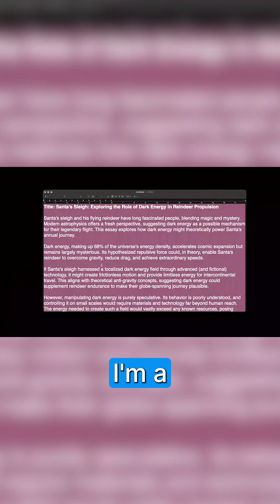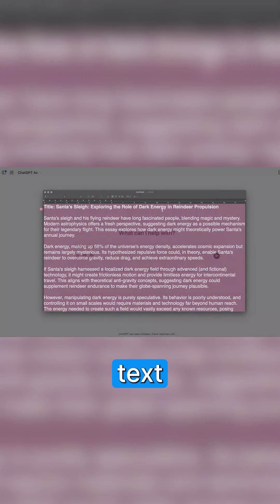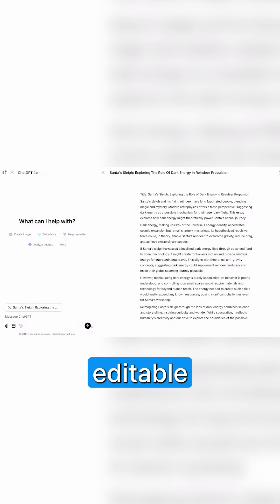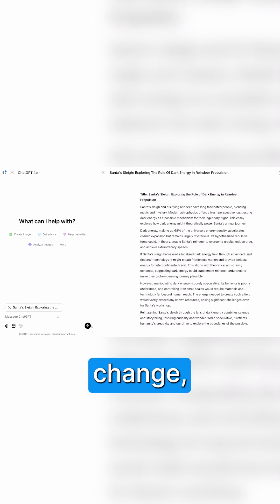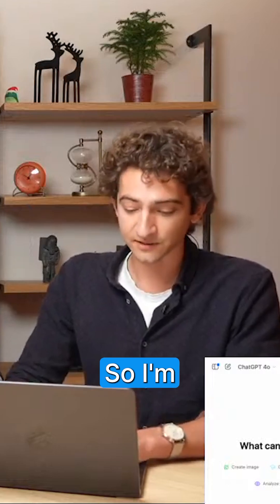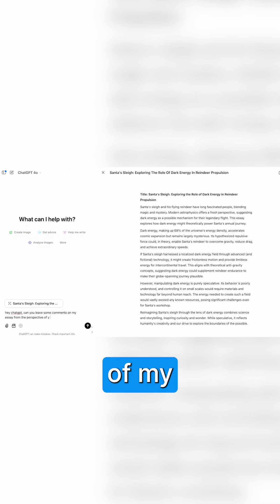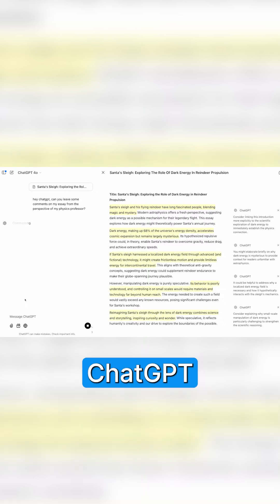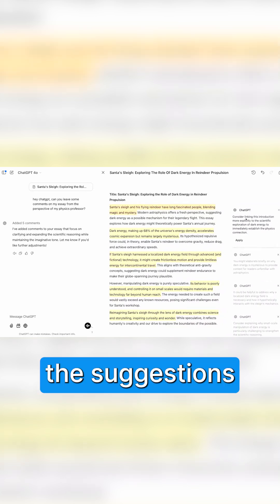OpenAI Canvas: Contextual Feedback for Your Documents!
One standout feature of ChatGPT’s Canvas is the ability to provide contextual comments on user-provided text. This is particularly valuable for writers seeking detailed feedback or students wanting to polish academic essays.